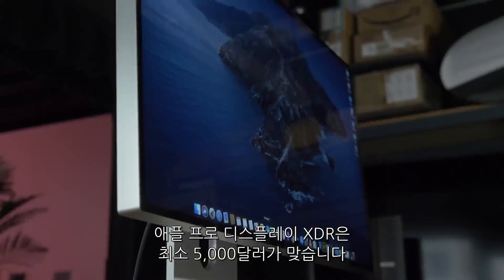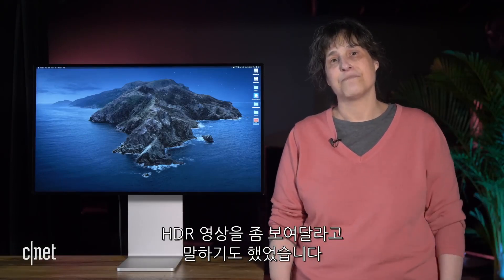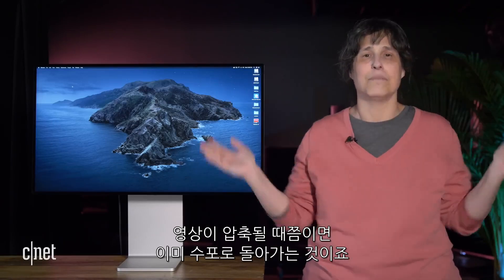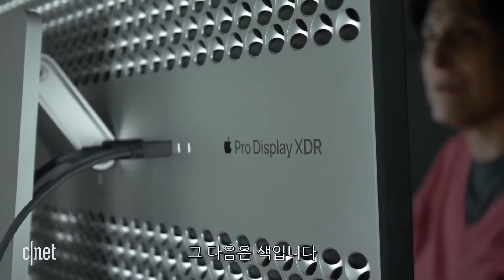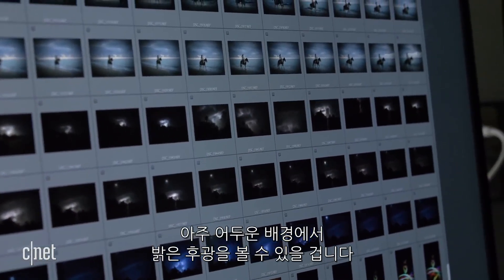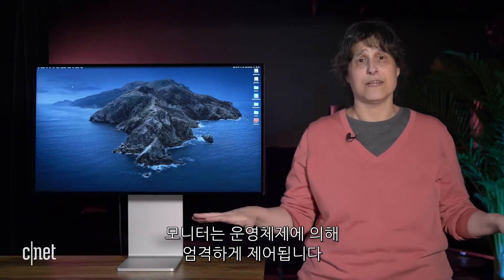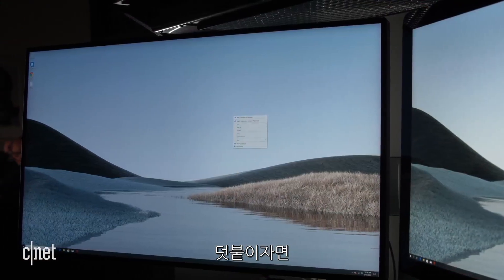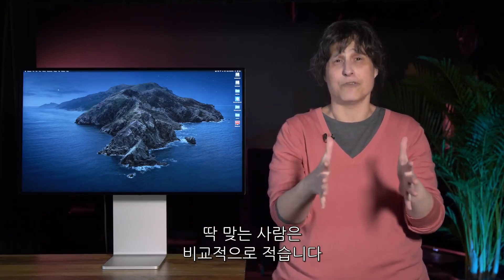프로 디스플레이 XDR “애플이 만든 6K 모니터, 성능은?”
애플이 출시한 ‘프로 디스플레이 XDR’은 6K 해상도를 갖춘 영상 전문가용 고화질 모니터다.

이 제품은 32인치 레티나 패널을 탑재했고 P3 광색역과 10비트 색상을 표시할 수 있다. 화면 밝기는 1,000니트이고, HDR 편집용으로는 최대 1,600니트까지 조절할 수 있는 것이 특징이다.

또한 화면을 가로•세로로 돌리거나 높이를 자유롭게 조절할 수 있는 프로 스탠드와 패널 표면의 반사율을 낮춘 나노 텍스처 글래스를 별도 옵션으로 제공한다.

가격은 기본 모델이 649만9천 원, 나노 텍스처 글래스 옵션 선택 시 789만 9천 원이며, 프로 스탠드는 124만 9천 원이다.